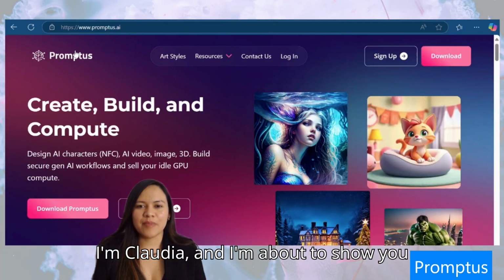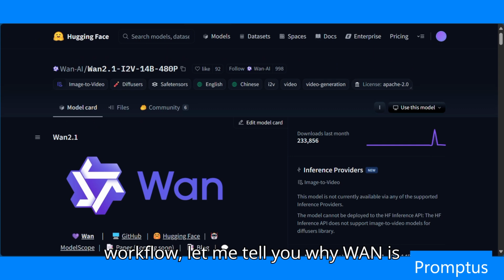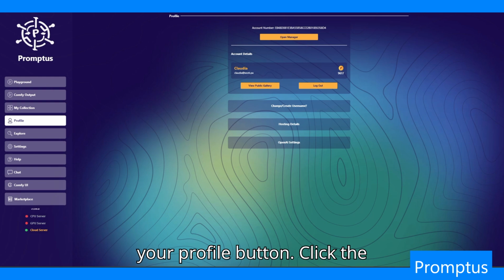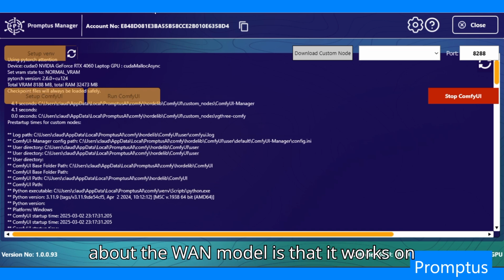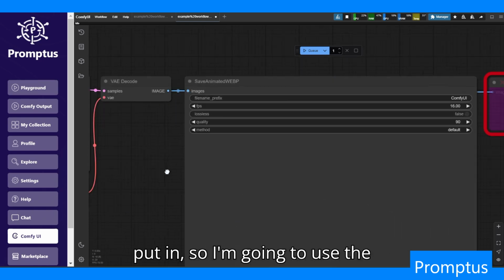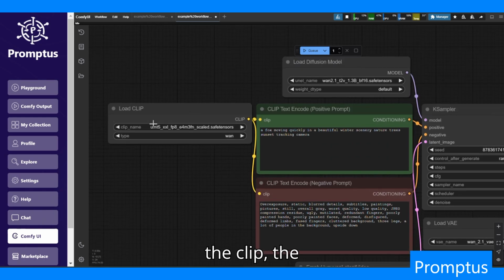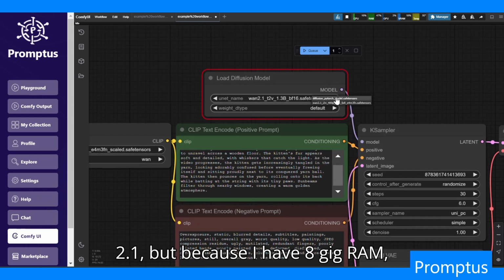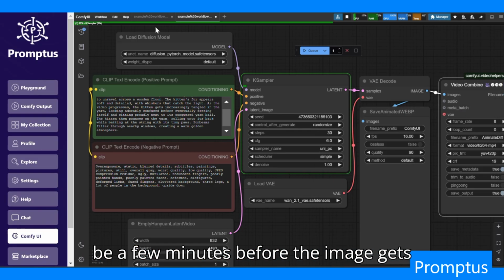Wan 2.1 Install Locally on PC using 8GB VRAM - Promptus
The latest AI News with the Wan 2.1 video model working on consumer GPUs. Turn text, images, and audio into jaw-dropping AI videos—no expensive gear required.

In this fun tutorial, you’ll learn how to use Wan 2.1 on Promptus to create AI videos on your PC with ease.

🕒Tutorial Highlights & Timestamps:
00:00: Intro to Promptus Workflow Setup
00:07: Downloading and setting up Promptus
00:58: WAN 2.1 Model
01:49: Configuring Comfy UI
02:27: Loading and using custom nodes
03:28: Final adjustments and tips
04:05: Monitoring progress & conclusion
04:30: Video outputs